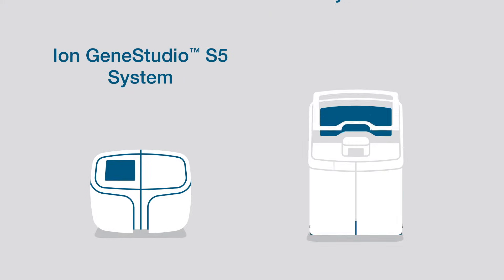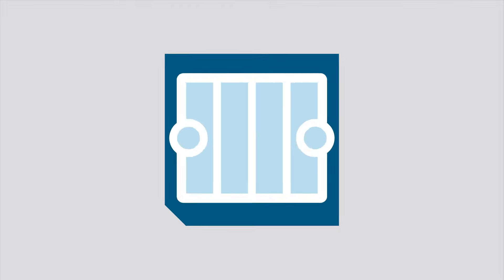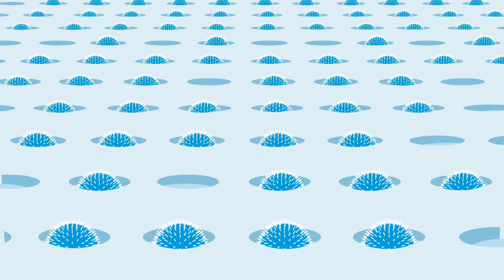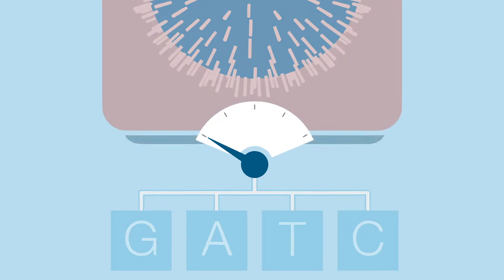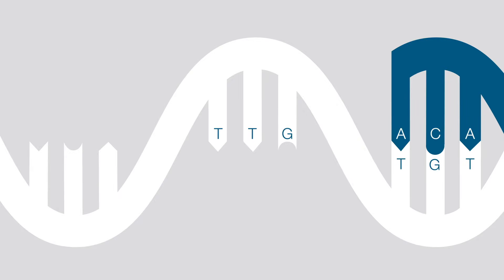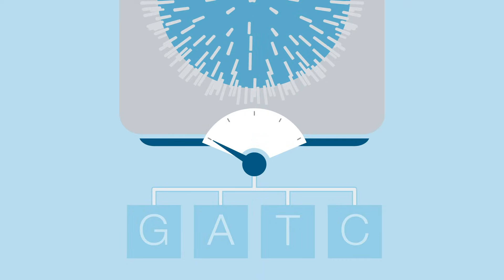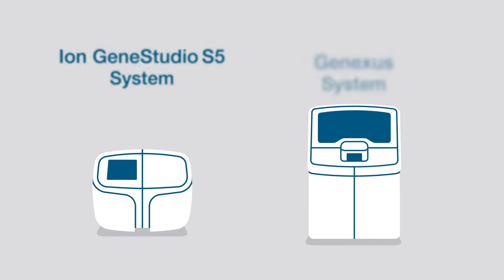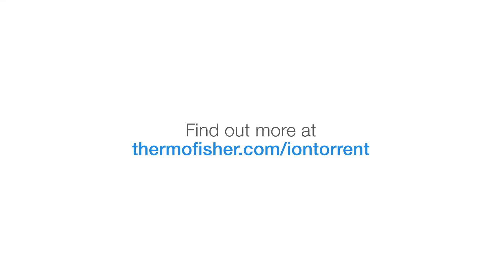Ion Torrent Next-generation Sequencing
A short educational video on the semiconductor based Ion Torrent next-generation sequencing (NGS) - how it works and its applications in science.

Transcript: Next generation sequencing is a powerful technology which can interrogate many targets at the same time from just a few genes to all of the individual nucleotides in a whole genome.
Ion Torrent technology from Thermo Fisher Scientific takes an entirely new approach to Next Generation sequencing, making it massively scalable faster simpler and more affordable than ever before. The sequencing of DNA is done using a semiconductor chip similar to the chip found in your digital camera. While the chip in your Digital camera has a sensing layer covered with millions of pixel that translate light into digital information an ion chip has millions of wells covering those pixels.
These wells capture chemical information from DNA sequencing and translate it into digital information or base calls. The sequencing process starts when a sample of DNA is cut up into millions of fragments. Each fragment is then attached to its own bead and it’s copied until it covers the bead. This automated process covers millions of beads with millions of different fragments. These beads then flow across the chip, each depositing in to a well. Then the well is flooded with one of the four DNA nucleotides. Whenever a nucleotide is incorporated into a single strand of DNA, a hydrogen ion is released. This is how an Ion Torrent system sequences DNA. The release of the hydrogen ion changes the pH of the solution in the well. An ion sensitive layer beneath the well measures the change in pH and convert it to voltage. This voltage change is recorded, indicating the nucleotide was incorporated and the base was called. In essence, each well works as the world’ss smallest pH meter. The process is repeated every 15 second with a different nucleotide washing over the chip. For example, Cytosine, a polymerase incorporates the C nucleotide in the DNA strand when complementary G molecule is present. If the nucleotide is not complementary to the next base, no ion is release and no voltage change is recorded and no base is called. If there are two identical bases next to each other, two nucleotides are incorporated, the voltage doubles and the chip will record identical bases called. This process happens simultaneously in millions of wells. That???s why it’s often described as massively parallel sequencing. The ion chips help you scale the workflow to your research needs so that you can run both small and large-scale projects without the need to change platforms. And the semiconductor approach helps you implement a significantly faster NGS workflow.  There are many possible research applications with NGS. From whole genome sequencing to identify association of genomic variation with different diseases to targeted NGS, where the whole power of NGS is used to interrogate a defined number of targets with possible significance in the pathogenesis. Ion Torrent technology from Thermo Fisher Scientific harnesses the power of targeted NGS to make sequencing faster, more scalable and more accessible than ever before.